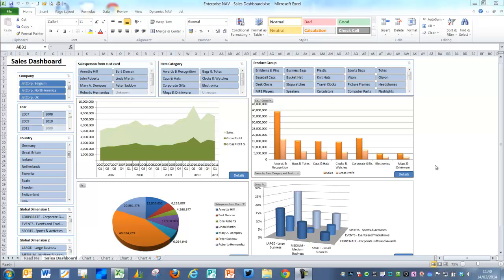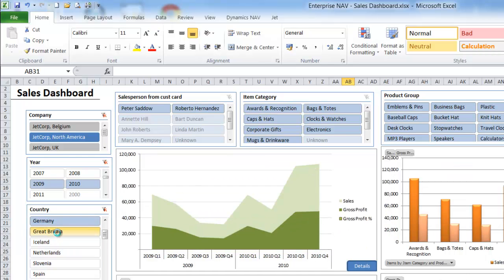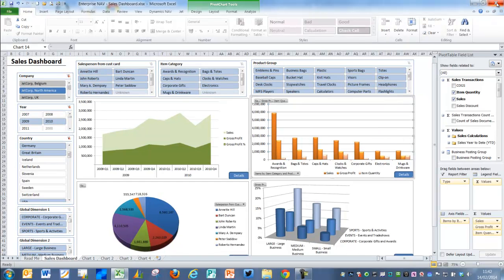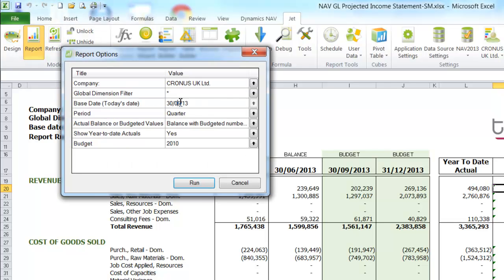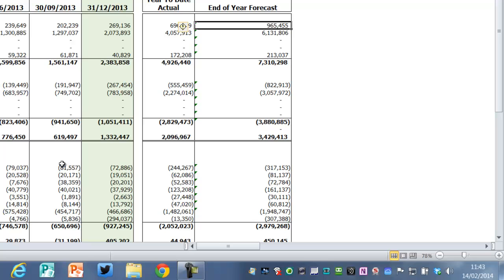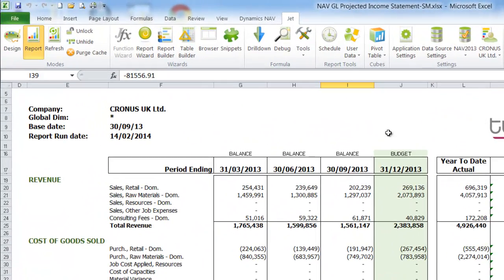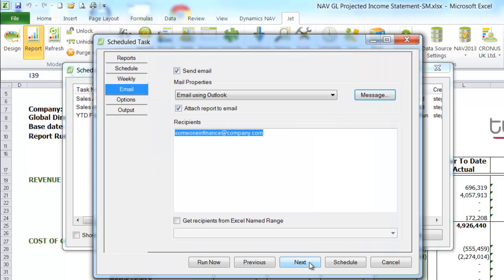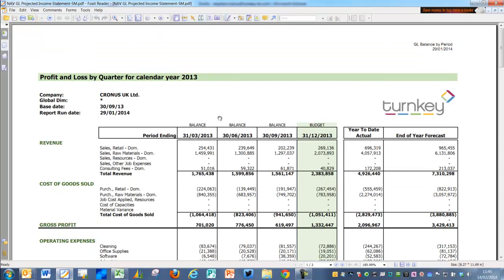Microsoft Dynamics NAV 2013 with JET Reports HD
Turnkey Business Software Director Stephen Malloy shares his screen with us to demonstrate the powerful Jet Reports Business Analytics Management Reporting System for Microsoft Dynamics NAV 2013. This add-in significantly enhances the software, this Certified for NAV Product adds dynamic reporting to the base product. This is part of our thebestDynamicsNAV series.